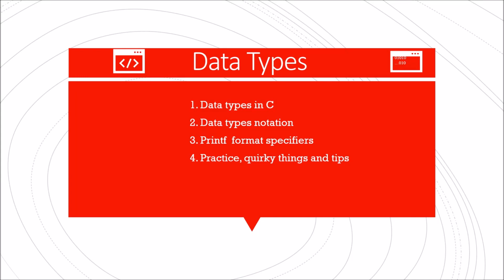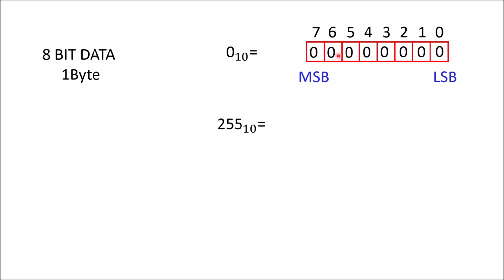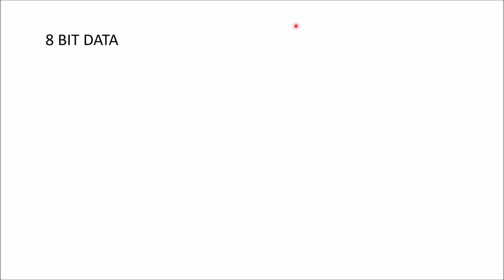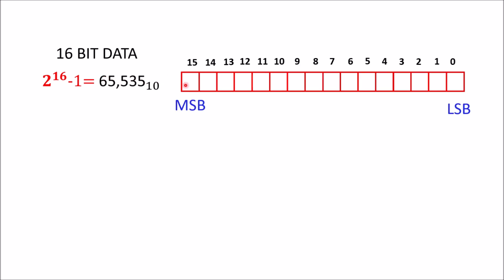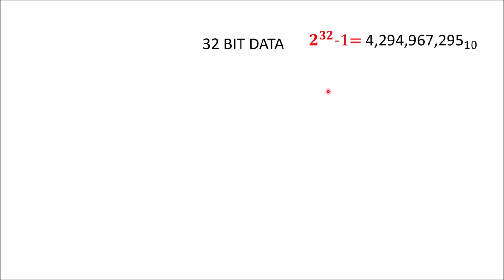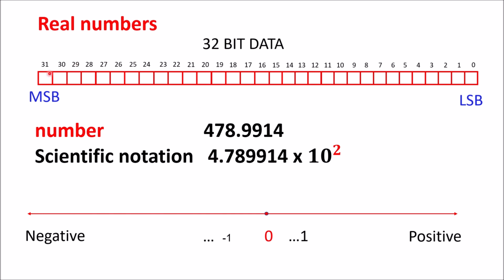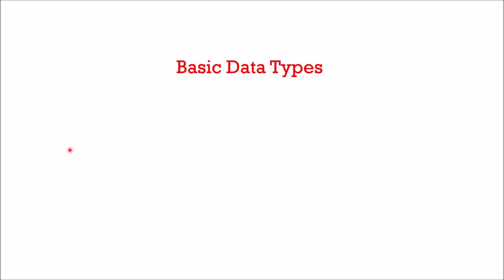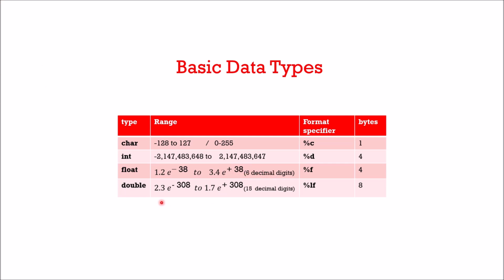C course 10. Data Types I